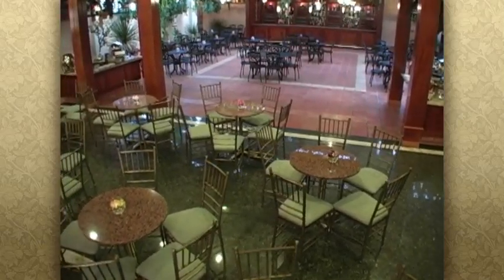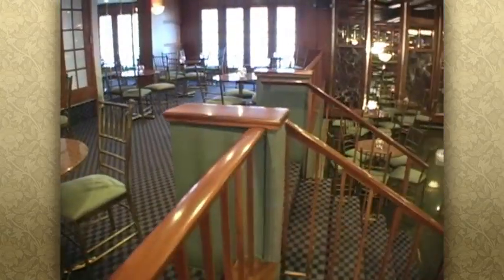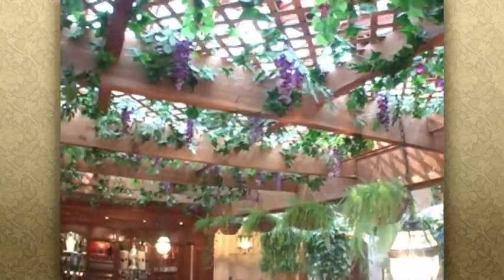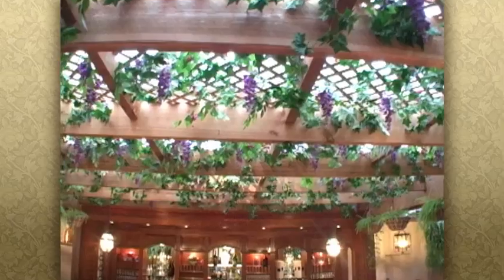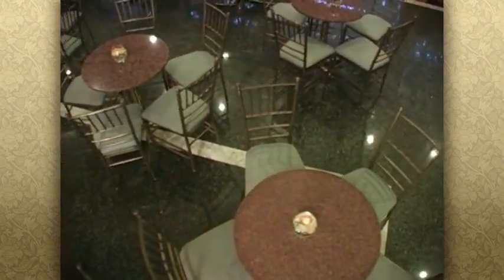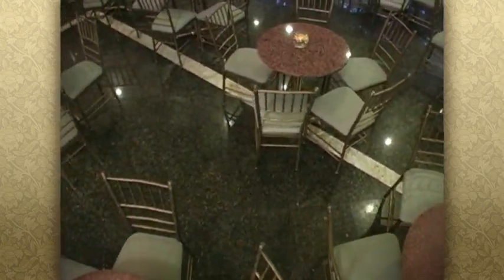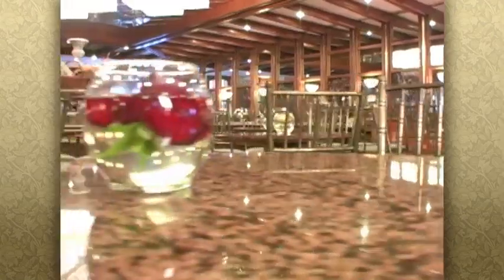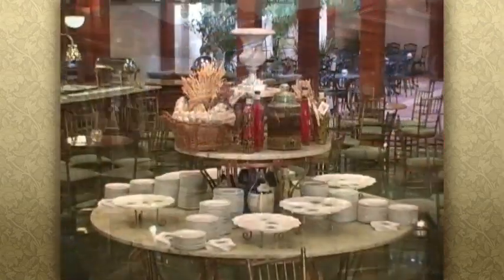The Garden Room at Jericho Terrace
Jericho Terrace's Garden room conveniently located in the heart of Long Island, features a magnificent glass enclosed atrium with an exquisite hanging Grecian garden. This grand room has seating for more than 300 guests and combines the elegance of an outdoor cocktail hour with the security of a perfect indoor setting, no matter the season, or weather. The patio area in the Garden Room of our wedding reception hall is finished with beautiful wrought iron furniture set upon a true Terracotta floor, adorned with our 30 foot mahogany bar. This outdoor ambience is complemented by the transformation into our contemporary portion of your cocktail hour room, as depicted in the Garden Room video. The granite floors and cocktail tables create the perfect showcase for our unrivaled world-class cuisine guaranteed to leave your guests astonished.